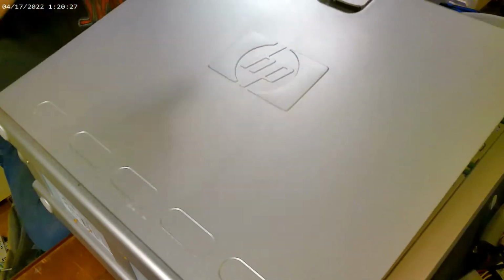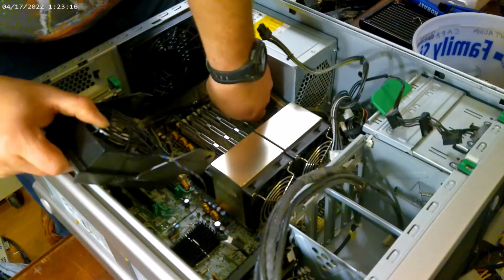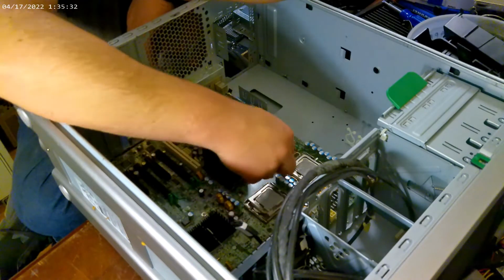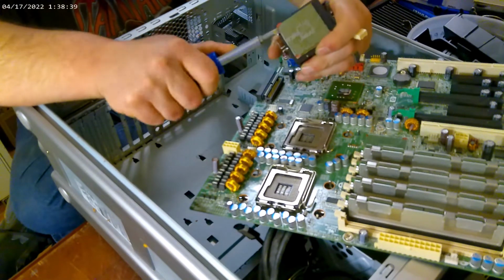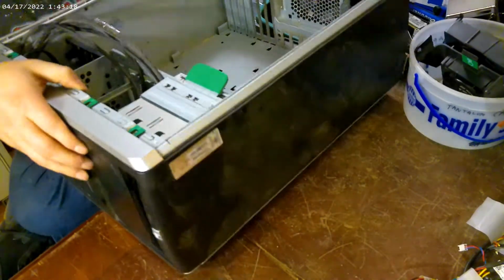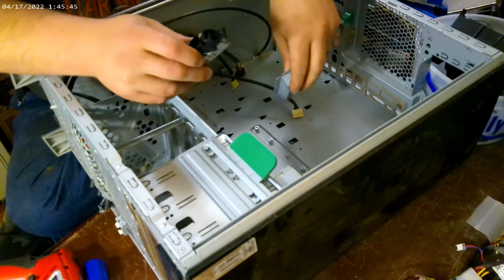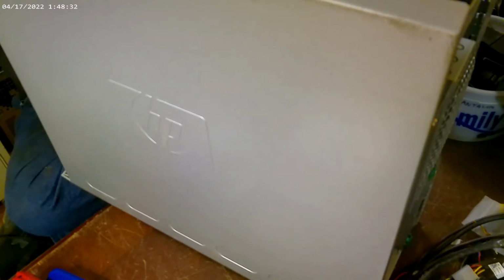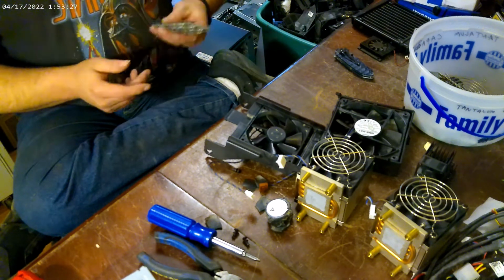Grand Daddy!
Grand Daddy! This thing was huge and weighed a ton!